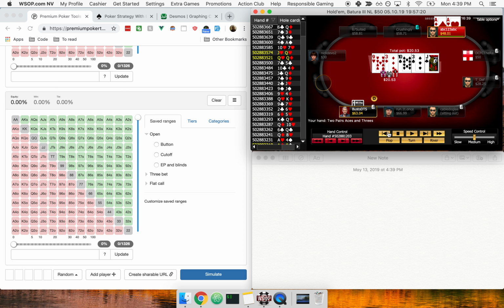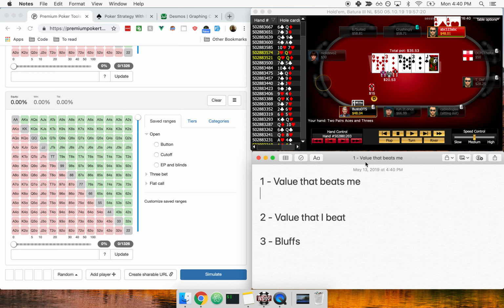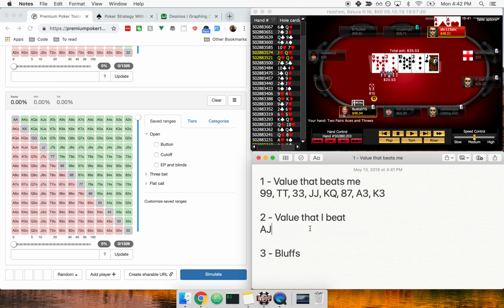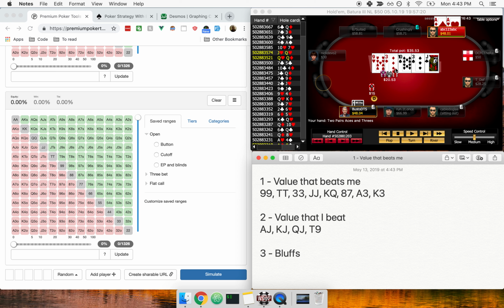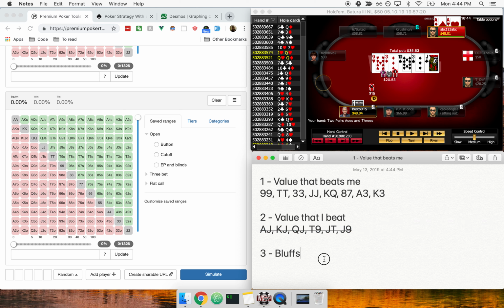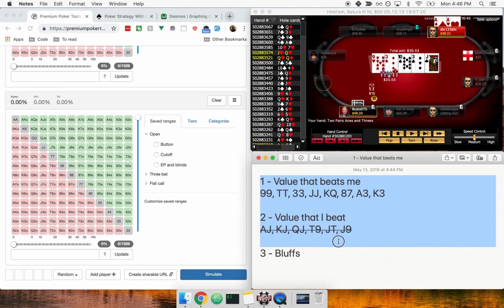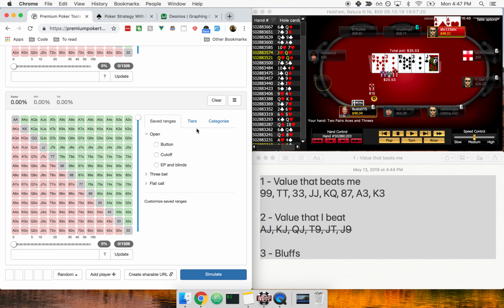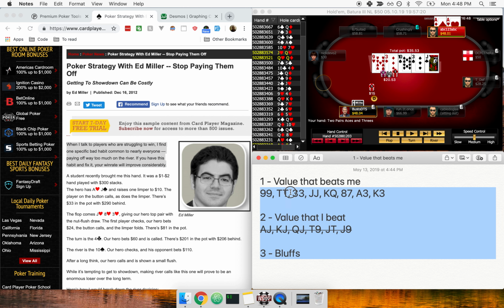Deciding Whether To Call The River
In this video I review a hand where I have AA and am deciding whether to call a river bet on a T933J board. I talk about approaching these situations using what I'll call The Bucket Strategy, where you divide your opponents range into three buckets: 1) value that beats you, 2) value that you beat, and 3) bluffs.

is where I learned the approach.